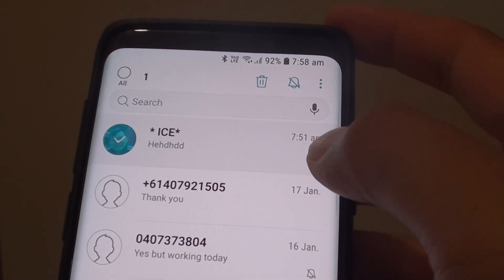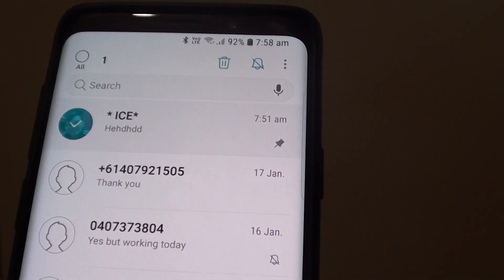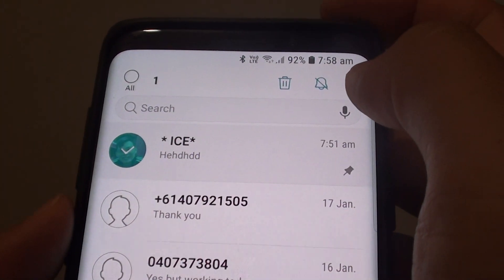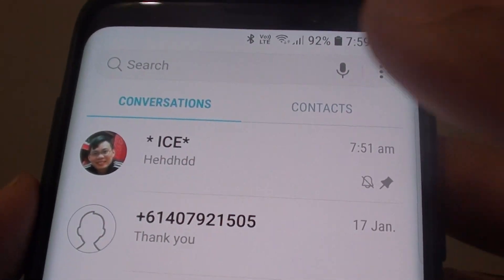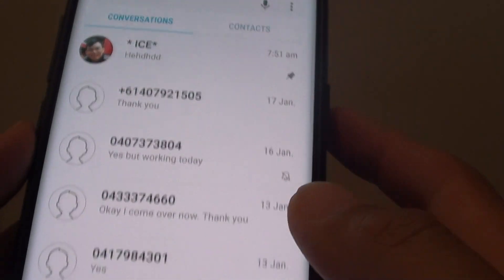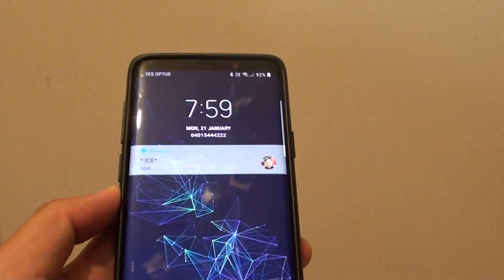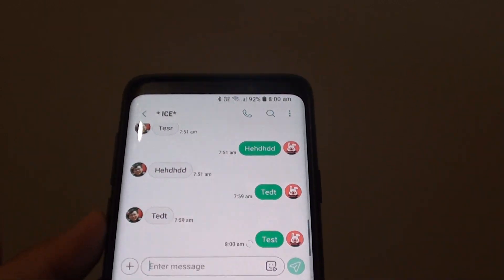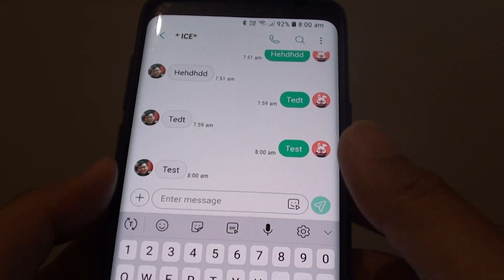Samsung Galaxy S9: How to Enable / Disable Text Message Conversation Notification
See how you can enable or disable text message conversation notification of a particular contact on Samsung Galaxy S9 / S9+.

This will not change the global text messages notification but only to a specific conversation of a contact.